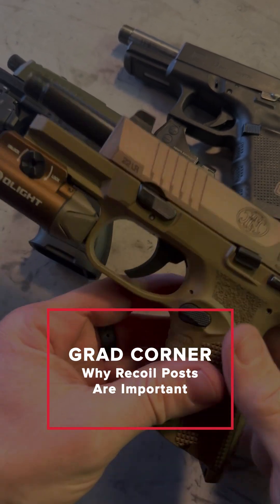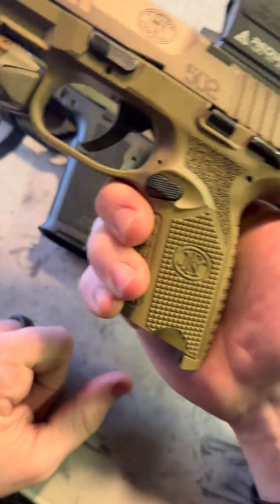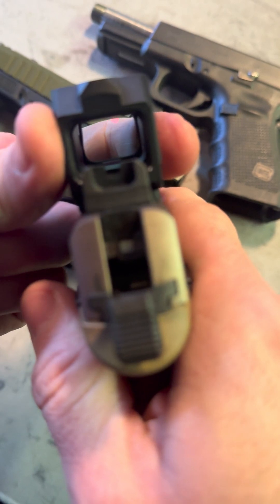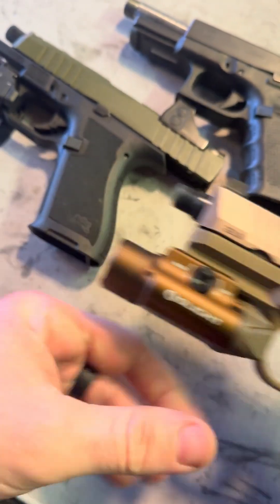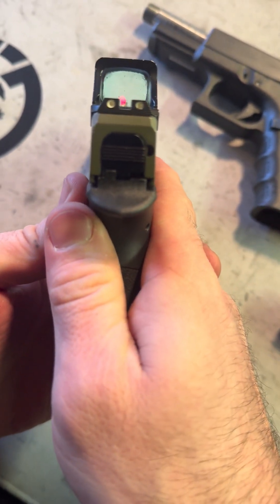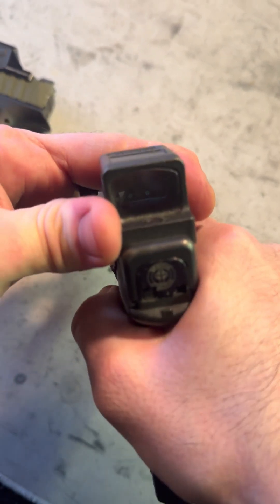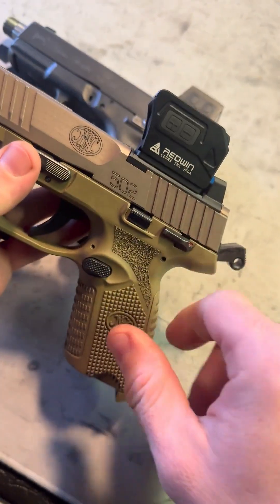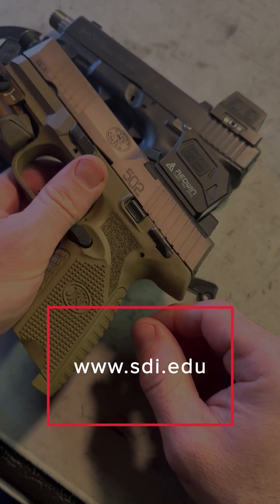Why Recoil Posts Are Important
Are you using recoil posts on your pistol slide optic cuts? In this video, SDI graduate Caleb Downing highlights the importance of the recoil posts and how they prevent you from losing your zero.